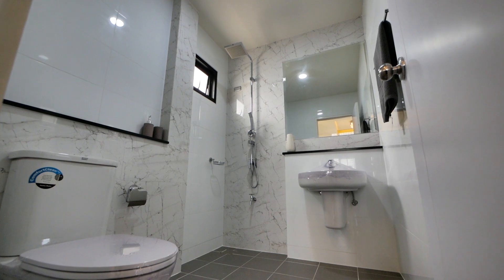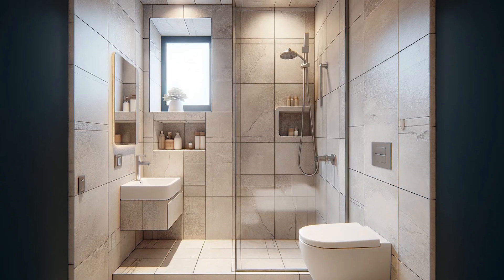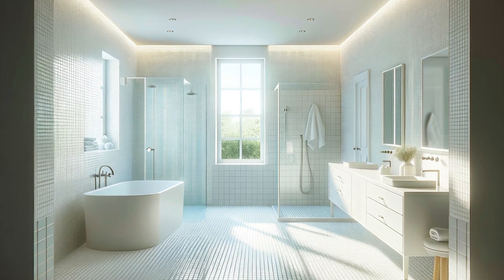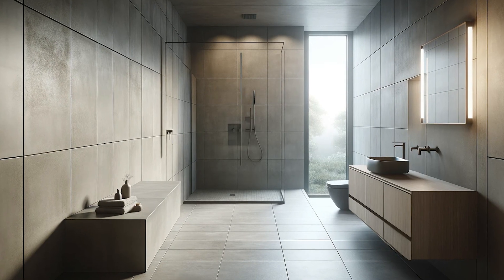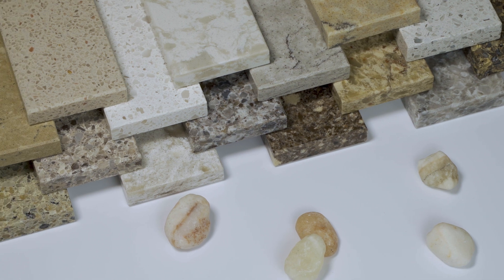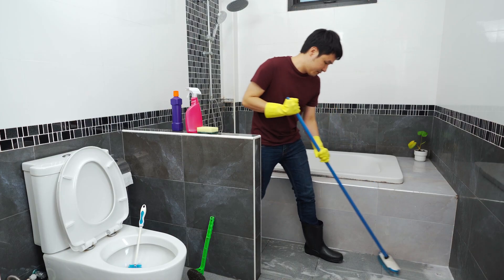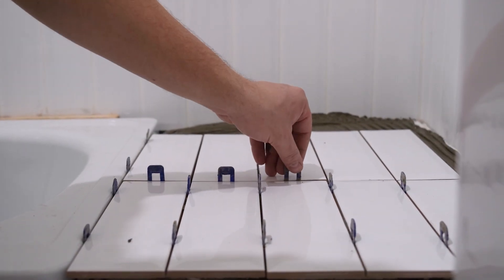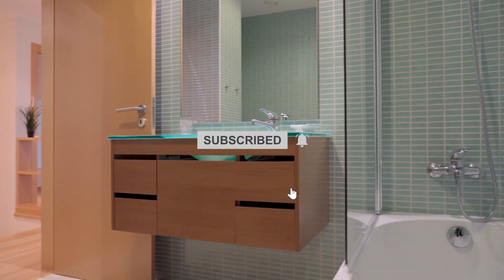Discover the Secret to Bathroom Tiles that Wow!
Welcome to our comprehensive guide to choosing the perfect tile and stone for your bathroom! In this video, we delve into the world of bathroom design, providing expert tips and practical advice to help you master the art of selecting the ideal materials. Are you looking to add a touch of elegance, functionality, or a specific aesthetic to your bathroom? Look no further! We cover everything from classic porcelain to luxurious marble, enabling you to create a truly enchanting space that suits your unique style and preferences. With years of experience in the industry, we understand that picking the right tile and stone can be overwhelming. That's why we've created this guide—to simplify the process and empower you with the knowledge you need to make informed decisions. We discuss various factors to consider, such as durability, maintenance, and slip-resistance, ensuring you choose materials that withstand the test of time while enhancing both the visual appeal and functionality of your bathroom. Our guide takes you on a journey through different tile patterns, shapes, sizes, and finishes, revealing how each option can transform your bathroom into a stunning showcase. Whether you're aiming for a contemporary, rustic, or traditional look, we provide insights and inspiration to help you achieve your desired outcome. By the end of this video, you'll have a clear understanding of the qualities to seek in tile and stone products, as well as the confidence to make the best choices for your bathroom renovation or remodel. Don't miss out on creating a dream bathroom that caters to your needs and reflects your personal taste. Join us on this exciting adventure of selecting the perfect tile and stone for your bathroom. Watch now and take your bathroom design skills to the next level!

0:00 Bathroom Size
0:31 Style
1:19 Maintenance